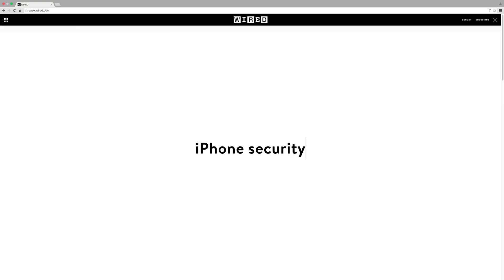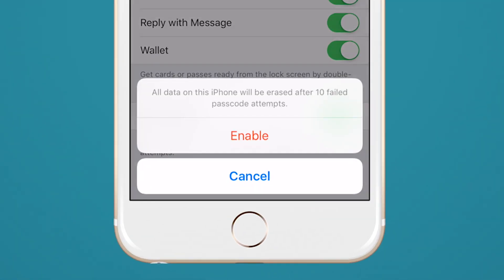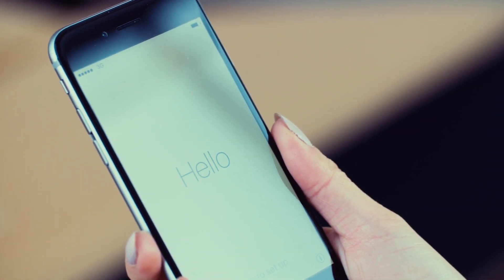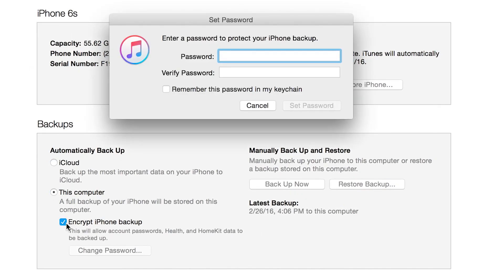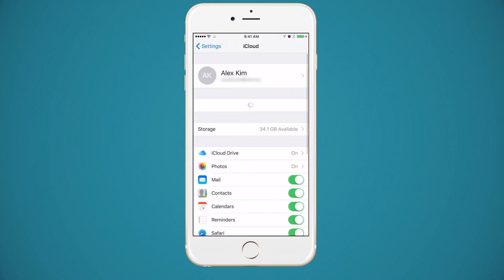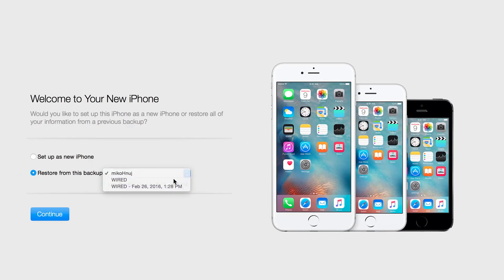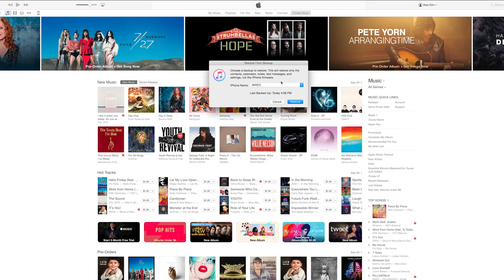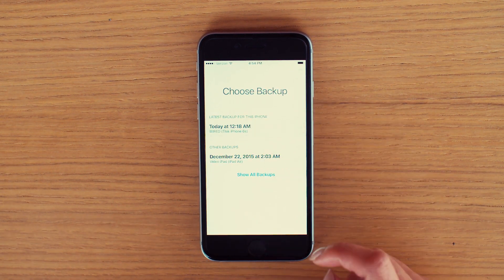How to Keep Your iPhone’s Security Countermeasure From Obliterating Your Data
One of the iPhone’s hallmark security features could leave you locked out if you forget your password too many times. Here’s how to keep your data saved, in case you can't always trust your short-term memory.